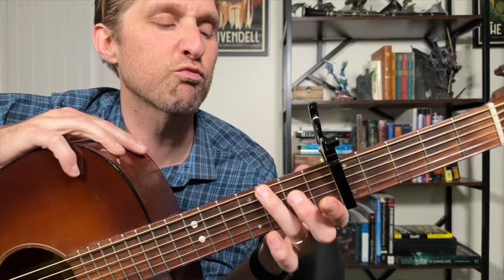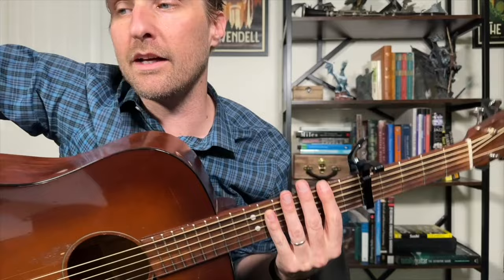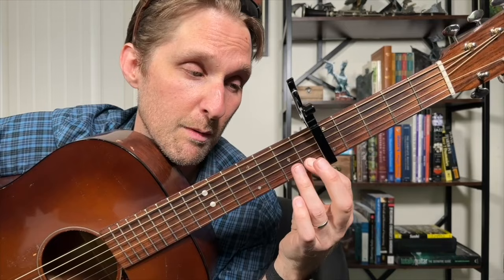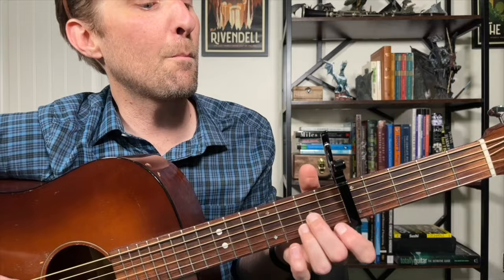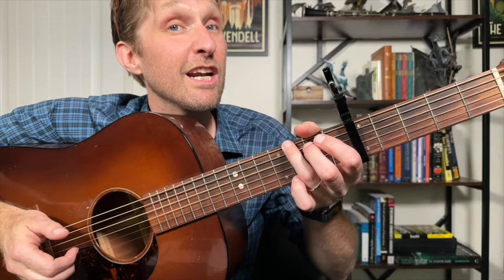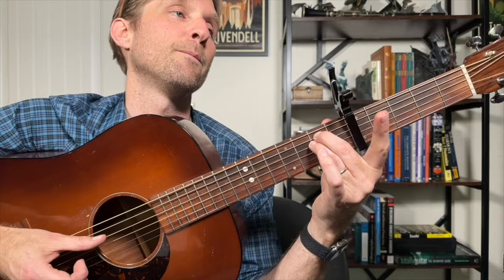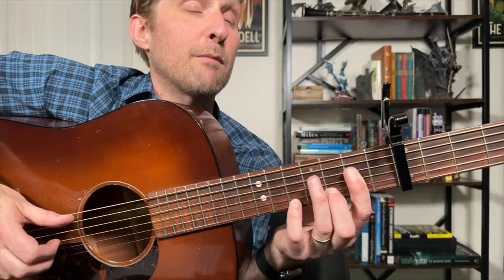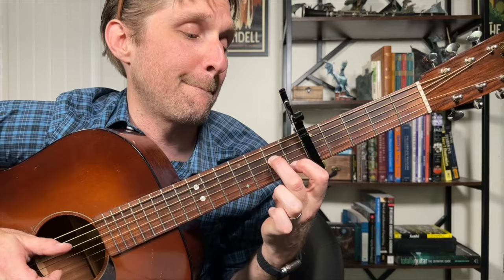Boyfriends by Harry Styles Guitar Tutorial - Guitar Lessons with Stuart!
00:00 Play-through / Intro
00:55 Standard Tuning, Capo on 5th Fret
01:50 Intro Riff Tutorial and Practice
06:05 1st A Section (Verse?) Tutorial
15:00 1st A Section Play-through / Practice
16:00 2nd A Section Tutorial
19:15 2nd A Section Play-through (not really)
19:28 B Section Tutorial (Bridge)
22:55 3rd A Section Tutorial
23:20 Full Play-through!
27:15 Reversed Guitar Intro Tutorial

And here are two relatively inexpensive guitars that I love and strongly recommend, especially for beginners-- one acoustic, and an electric!
🔹Acoustic Yamaha FS800
🔹Electric Yamaha Revstar Element